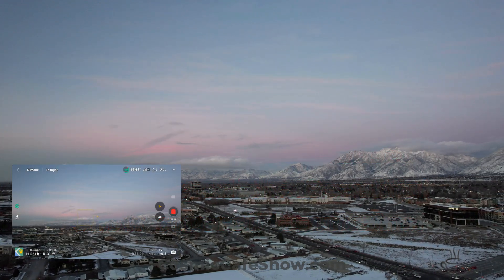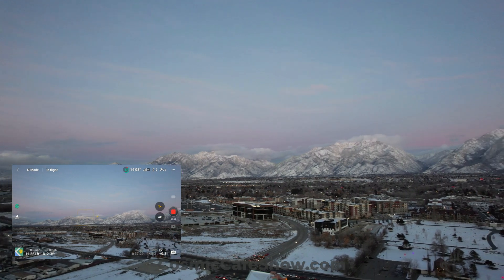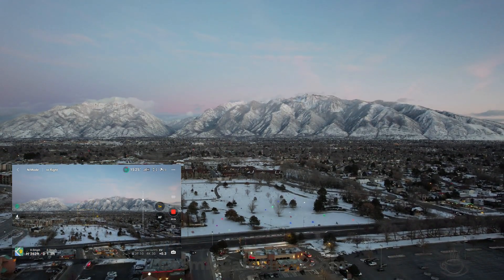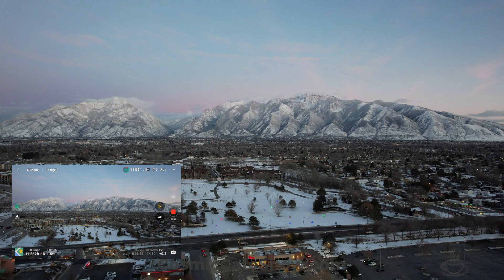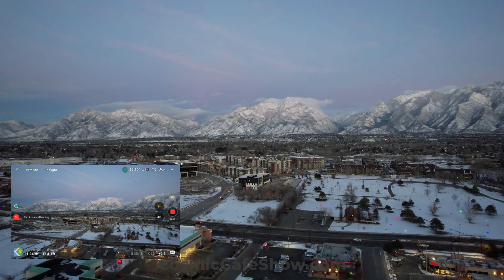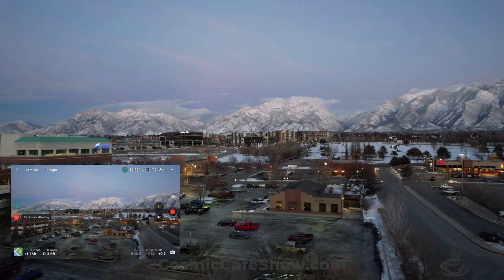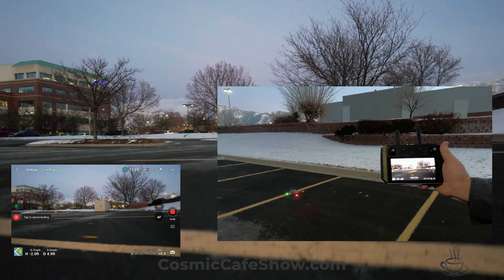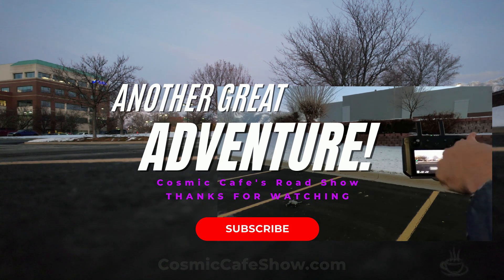My Drone Catches A Beautiful Sunset at Sandy Utah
I'm in the Salt Lake City area for the next few weeks on business, and tonight I got lucky using my DJI Mavic Air 2S Drone, I caught this beautiful sunset against the fresh white snow-covered mountains here in Sandy, Utah.  I also used my new GoPro 12 to catch the drone land, as well as me flying it.